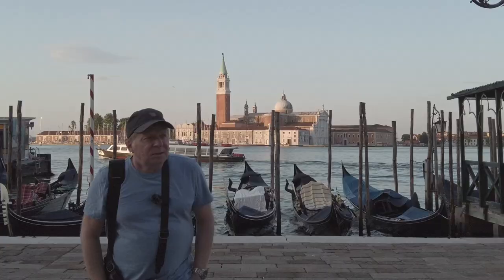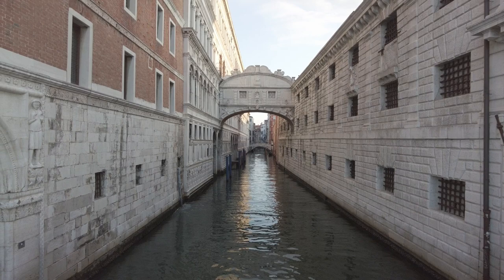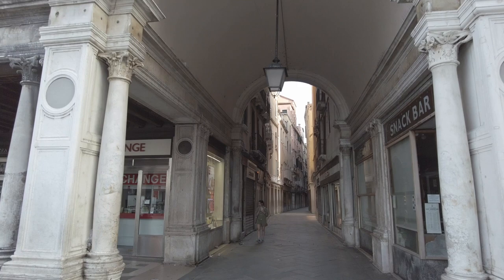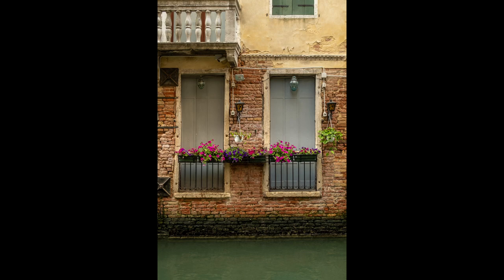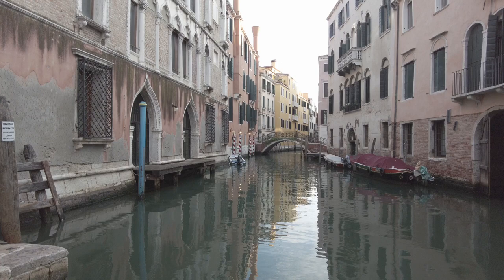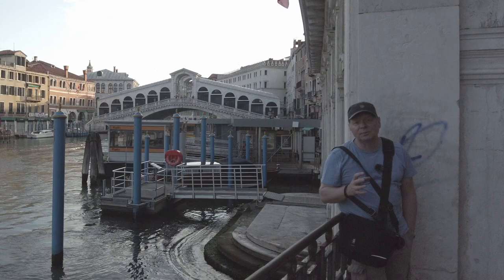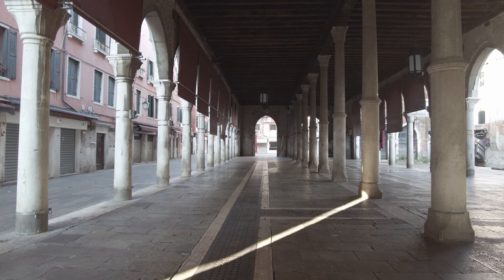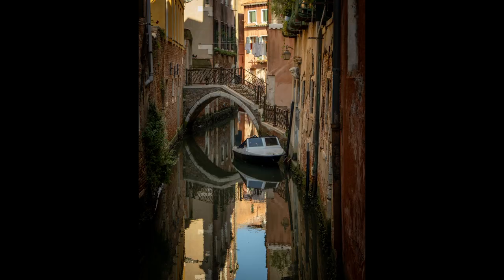One FUJI Body, One LENS: Venice Photowalk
On a recent trio to Venice, I got up pre-dawn, travelled the first vaporetto from Lido to Venice and took my FUJIFILM X-T3 and FUJIFILM 18mm.f2 LENS for a photowalk around the city, starting in San Marco and then getting lost in lots of back streets, before finding my way to Rialto Market.
Although I don't have a sports camera, I shot some of the future as FPV.  I hope you like the video.  I loved making this one.

My Camera Gear:
Fujifilm XT3
Fujifilm X-T20
Fujifilm XF 10-24mm,  f4.0
Fujifilm XF 18mm, f2.0
Fujifilm XF 27mm, f2.8
Fujifilm XF 35mm, f1.4
Fujifilm XF18-55mm, 2.8 R LM OIS
FujiFilm XF 55-200MM 3.5-4.8 R LM OIS
Viltrox X-mount 56mm, f1.4
DJI Pocket 2 (Creator pack)
3LT, Billy Tripod
3LT Billy 2.0 Tripod
MeFOTO Travel tripod with ball head
Leofoto Ranger LS-223C Mini Tripod + LH-25 Ball Head
HoldFast MoneyMaker dual camera strap
Peak design straps (Slide and Slide Lite) and Clip
Kase Wolverine Magnetic Circular filters for ND and grad filters